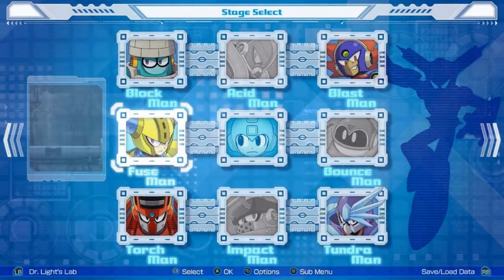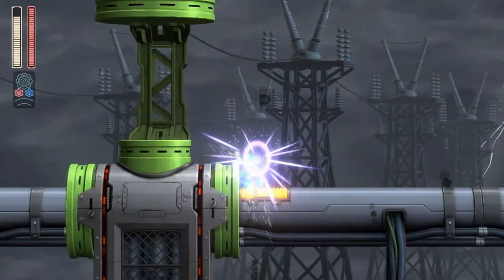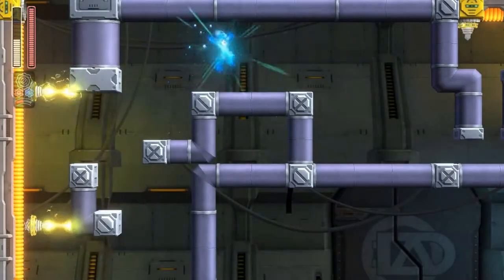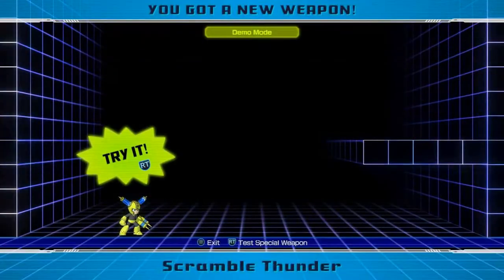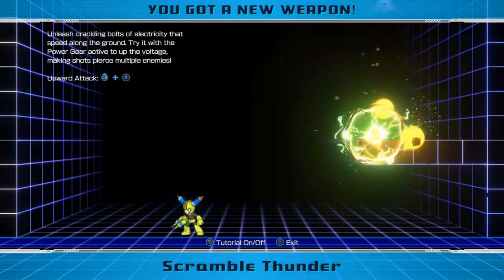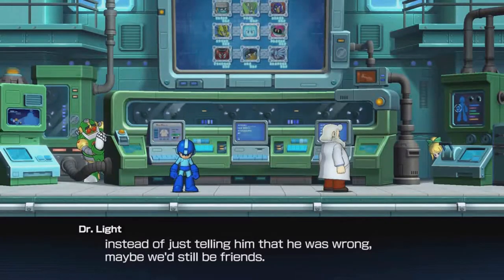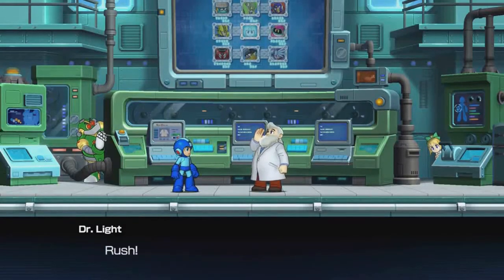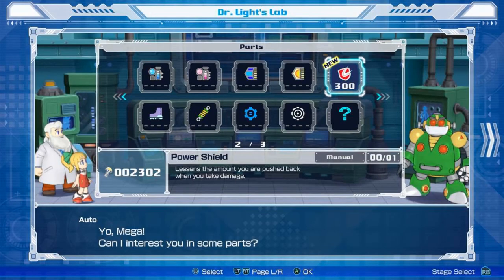ZIPPITY ZAPPED / MegaMan 11 (PC) - Let's Play - Part 4 (Blind)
Well, someone is short on fuse.

In this episode, I did not died once in this stage. In expense, the video recording got fudge up. Well, sh**!

Mega Man is back! The newest entry in this iconic series blends classic, challenging 2D platforming action with a fresh look. The stunning new visual style refreshes the series' iconic colorfulness, combining hand-drawn environments with detailed, 3D character models.

To save the day, the Blue Bomber must battle Robot Masters and take their powerful weapons for himself, which now changes the hero’s appearance with new levels of detail. The innovative new Double Gear system lets you boost Mega Man's speed and power for a new twist on the satisfying gameplay the series is known for.

A variety of difficulty modes makes this the perfect opportunity to experience Mega Man for the first time!

Mega Man 11 also features a variety of extra modes including time trials, missions, global leaderboards, a gallery of concept art, and more!